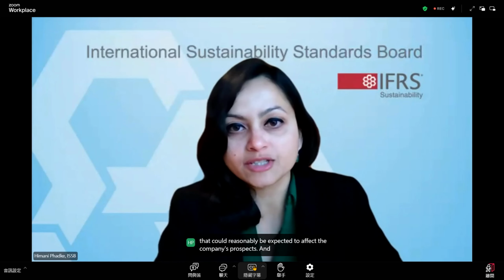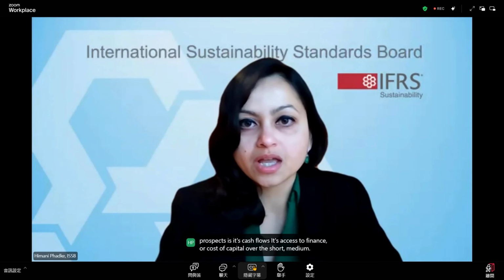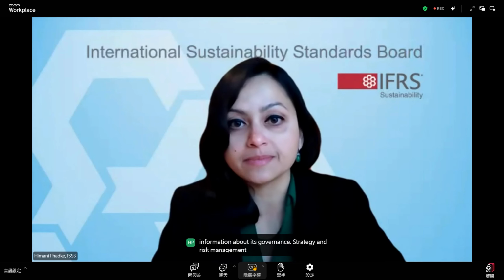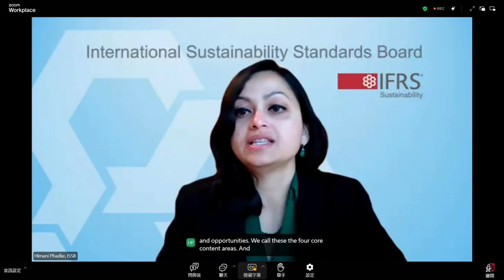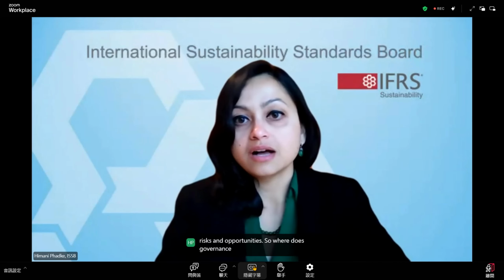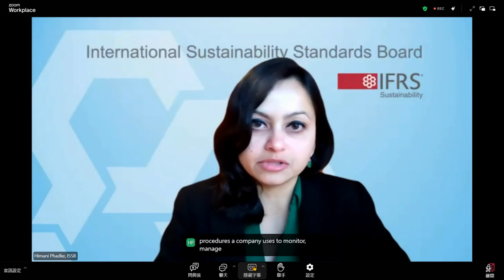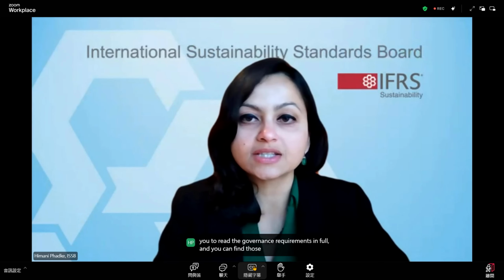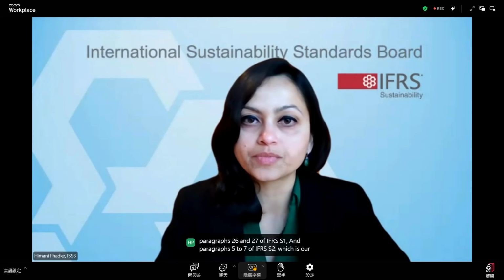ISSB (2025/5/29) Part1